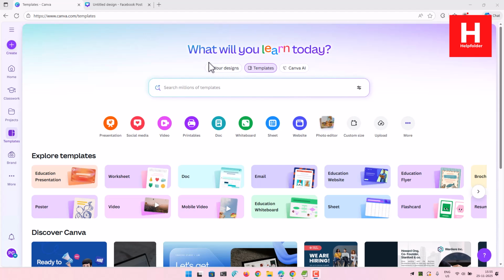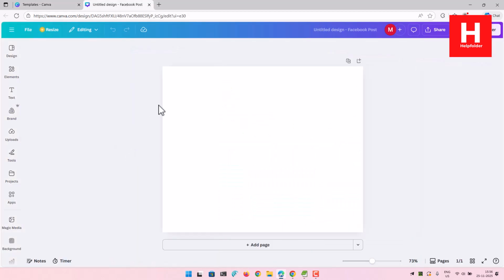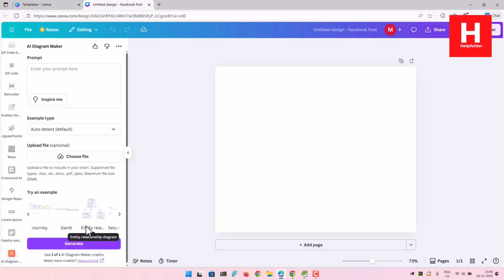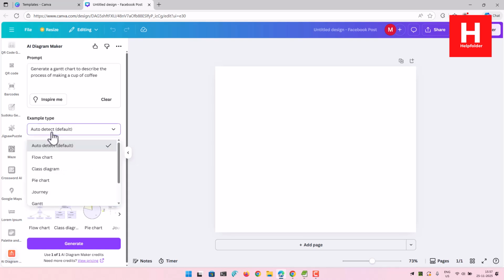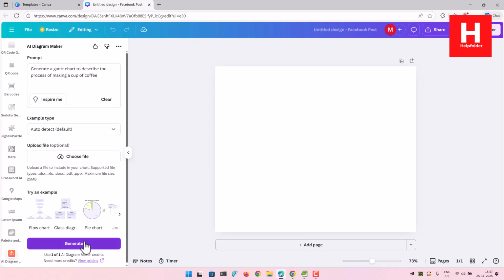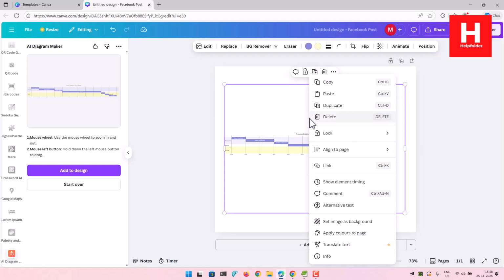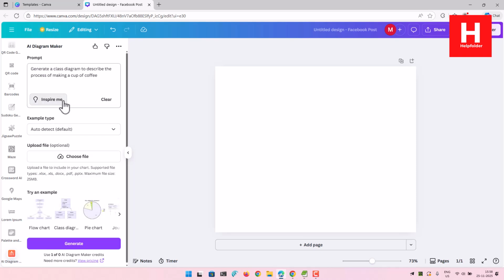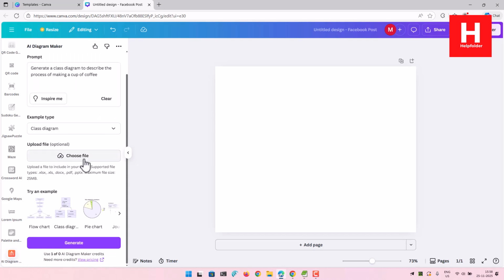Canva - How to Create a diagram with App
How to Create a diagram with App using Canva.